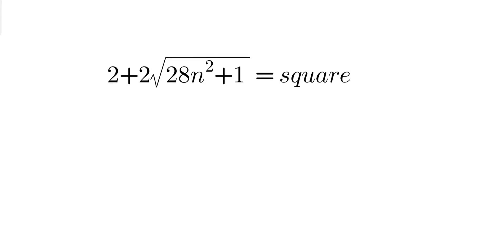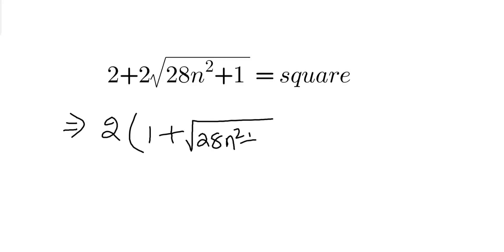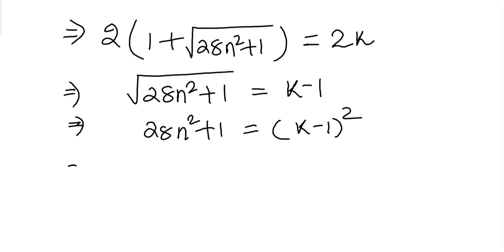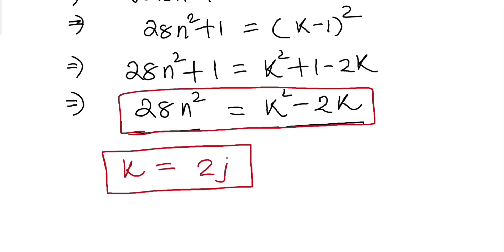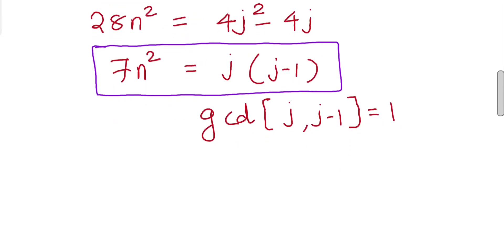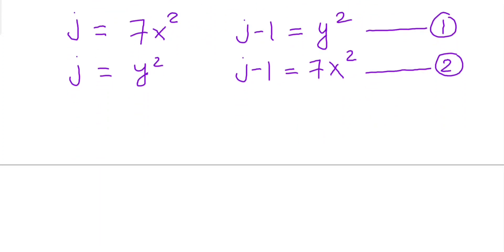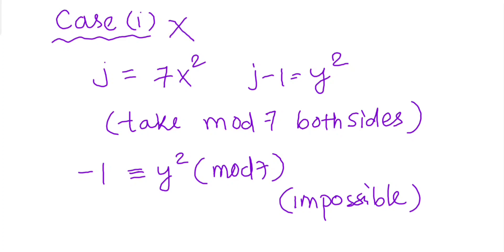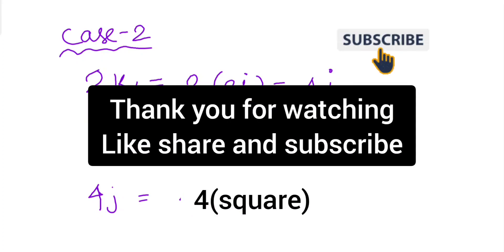1969 Eötvös Kürschák Math Competition | A problem from Hungary